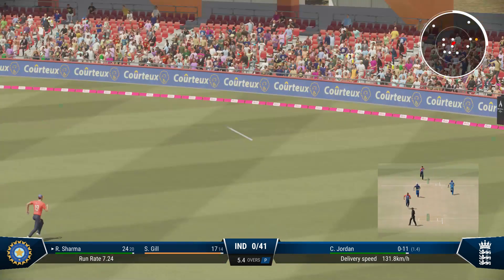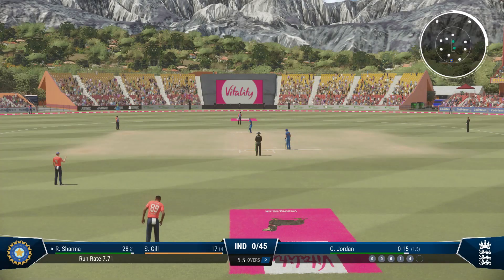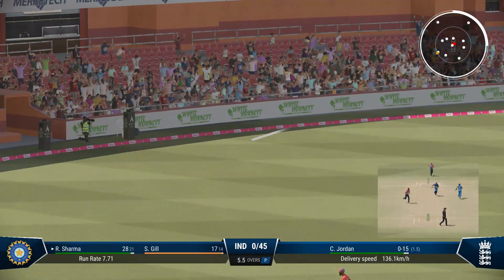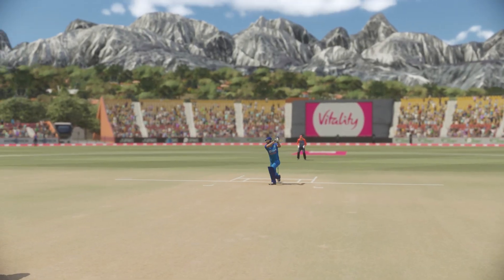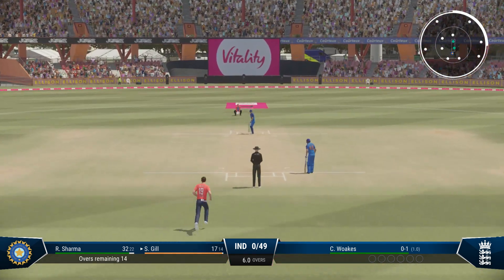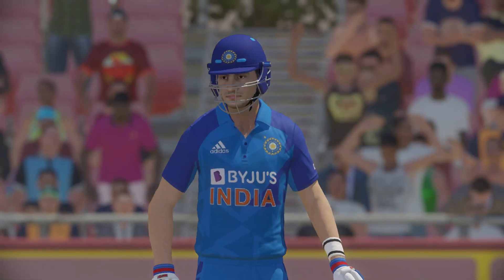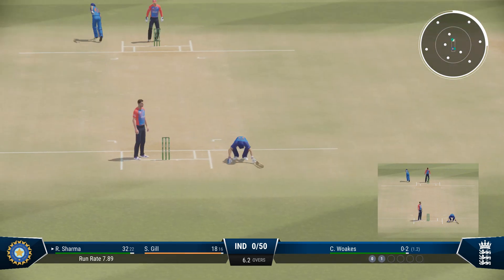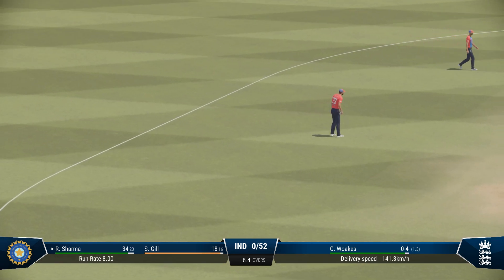Live IND Vs ENG 5th Test Match Day 2 | Cricket Match Today | IND vs ENG live 1st innings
🔴IND vs ENG 5th20,IND vs ENG 2023
1th inning| Live Cricket Score, Commentary England vs India,5th T20 - Live Cricket Score, Commentary

England vs India, 4th T20 Live Cricket Score, Commentary
Probable XI: Rohit Sharma (c), KL Rahul (wk), Yashasvi Jaiswal, Shubman Gill, Rajat Patidar, Shreyas Iyer, Ravindra Jadeja, Ravichandran Ashwin, Jasprit Bumrah, Mohammed Siraj, Mukesh Kumar, Srikar Bharat, Dhruv Jurel, Avesh Khan, Kuldeep Yadav, Axar Patel,

Probable XI: Jonny Bairstow (c), Ben Stokes (wk), Zak Crawley, Ben Duckett, Ollie Pope, Joe Root, Ben Foakes, Mark Wood, Ollie Robinson, Jack Leach, James Anderson, Daniel Lawrence, Gus Atkinson, Tom Hartley, Rehan Ahmed,

ind vs ENG match live
England vs India, 5thT20 Live
England vs India, 5thT20 jio cinema
England vs India, 5th T20
England vs India, 5th
England vs India, 5th T20 Florida
England vs India, 5th T20 Lauderhill, Florida
live 4th T20 match today online 2023
live cricket match today
cricket live match today online
live wtc final cricket match today